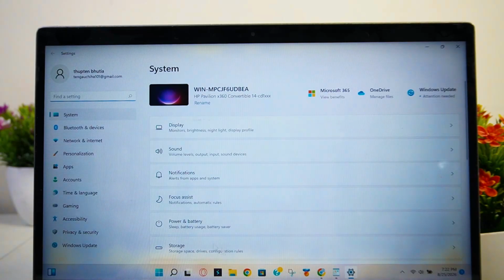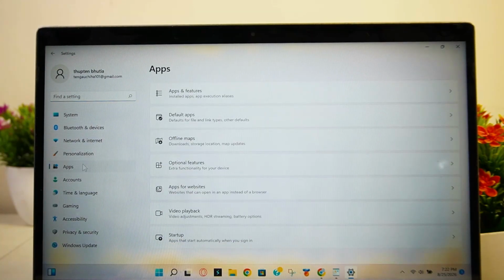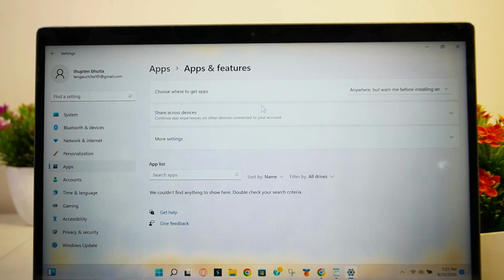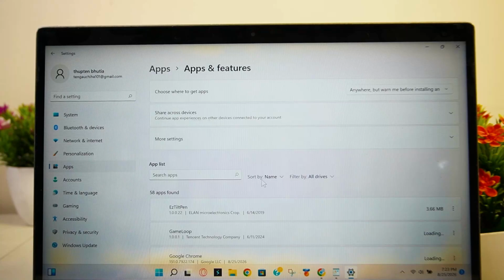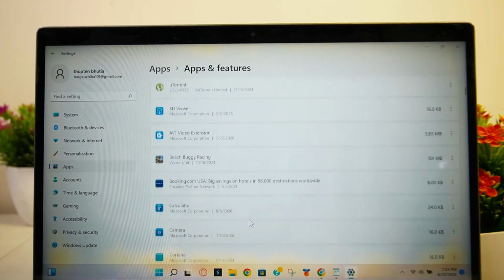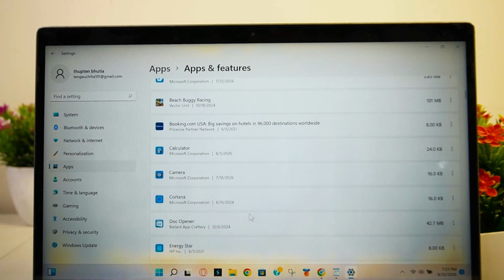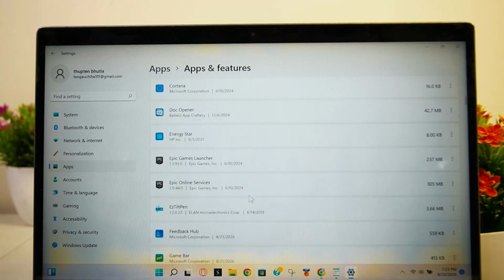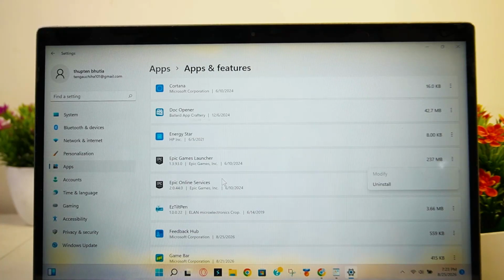HOW TO REMOVE WINDOWS 11 BLOATWARE STEP BY STEP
Want to remove unwanted apps and bloatware from your Windows 11 PC? In this video, I’ll show you how to uninstall unnecessary applications directly through Windows Settings. Removing apps you don’t use can help clean up your system and free up storage space.

First, press Windows + I on your keyboard to open the Settings application. You can also access Settings through the Start menu. Once Settings is open, select Apps from the left-hand sidebar, then click Installed apps to view the applications currently installed on your computer.

Scroll through the list or use the search bar to find unwanted applications. These could include apps you no longer use, such as Spotify, TikTok, or other third-party software. Once you find an application you want to remove, click the three-dot menu next to it.

From the menu that appears, select Uninstall, then confirm the action by clicking Uninstall again if prompted. Follow any additional on-screen instructions to complete the removal. Repeat these steps for other unnecessary applications you want to remove from your Windows 11 PC. I hope this guide helps you clean up your computer and remove unwanted Windows 11 bloatware.

vidIQ